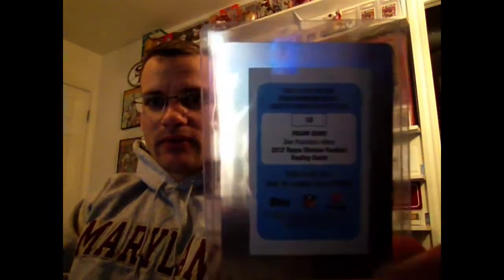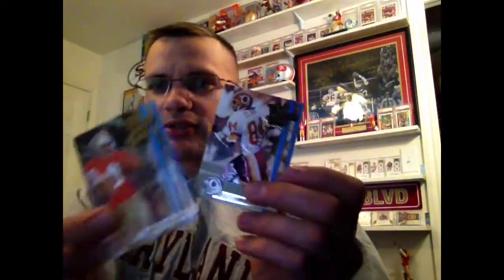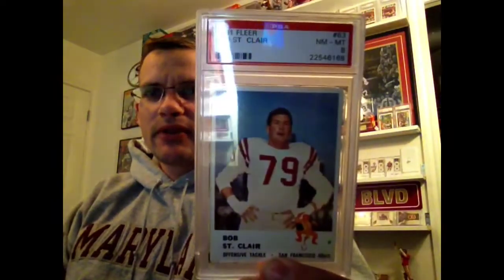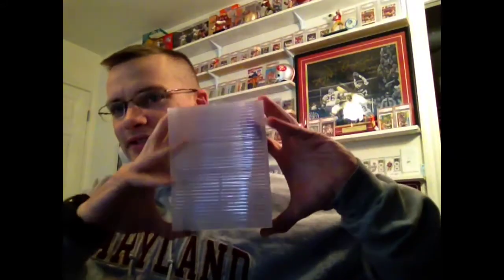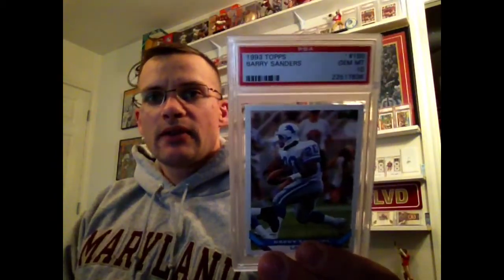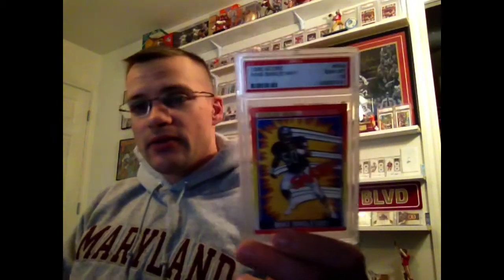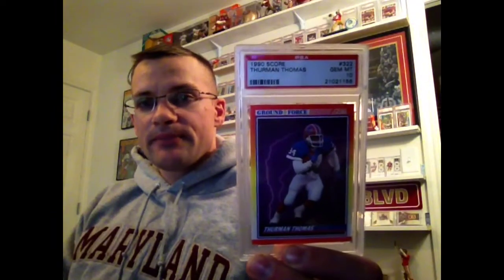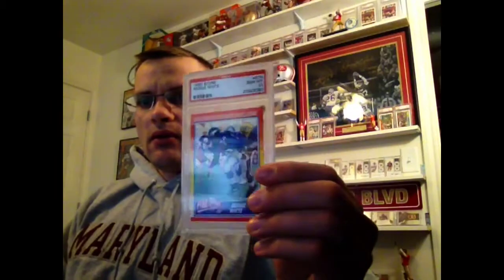49ersCorner ep102 LT 10s 1990 score 10s